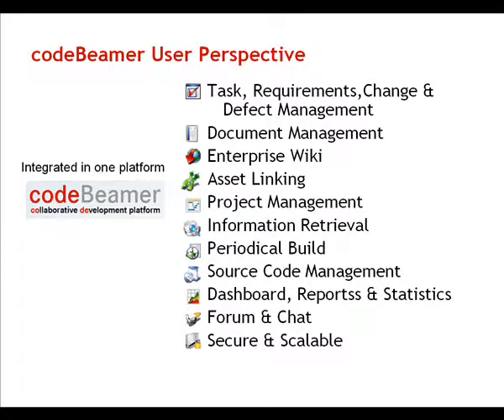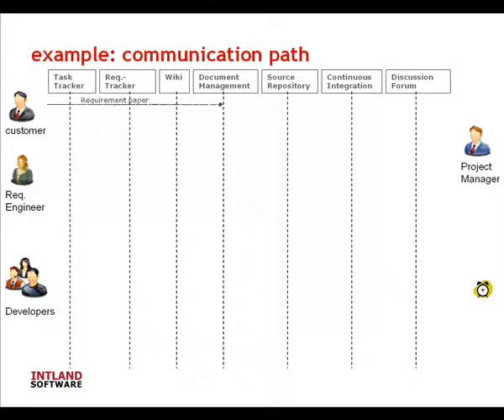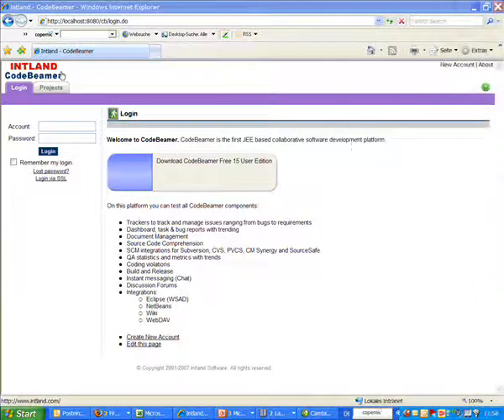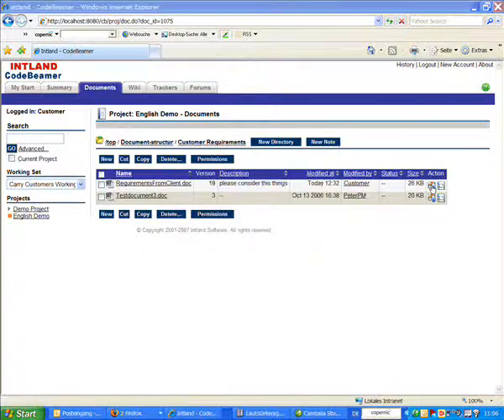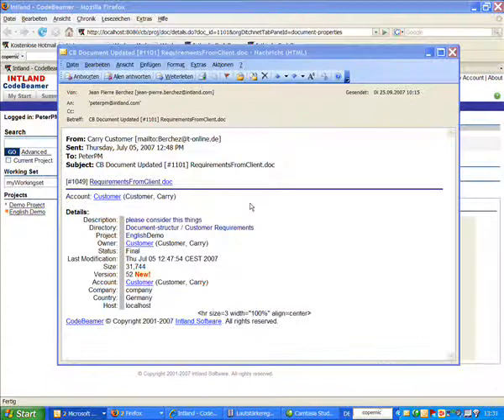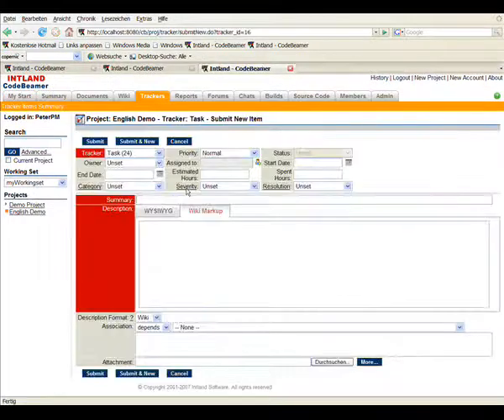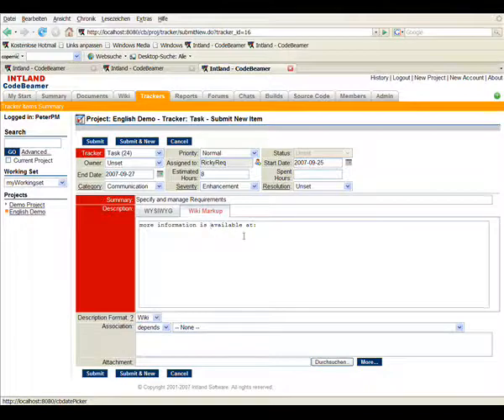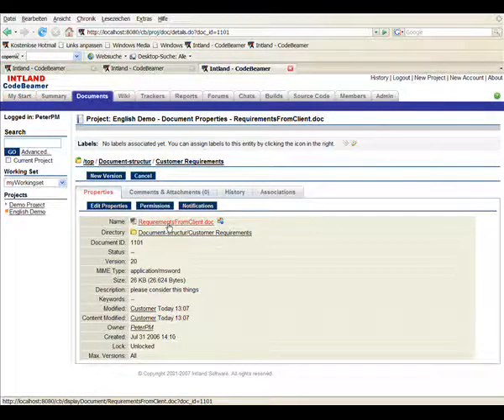Intro No1 codeBeamer & JavaForge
First Part ,of a short codeBeamer & JavaForge introduction. How to use it. A small example of a simplified software development process. codebeamer is a collaborative software platform for software development, file sharing, task management, team collaboration and Wiki editing that meshes simplicity and functionality. As a result, knowledge workers are able to connect with team members and share information from wherever they are, effectively improving team-work and increasing productivity within the company.